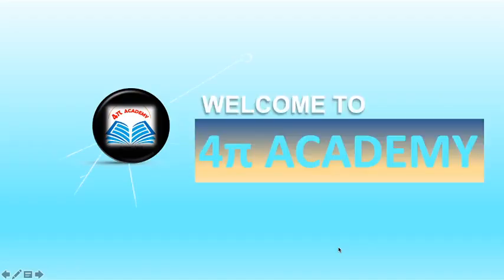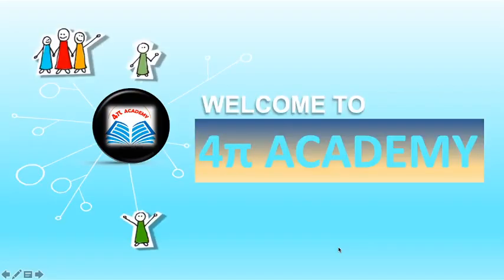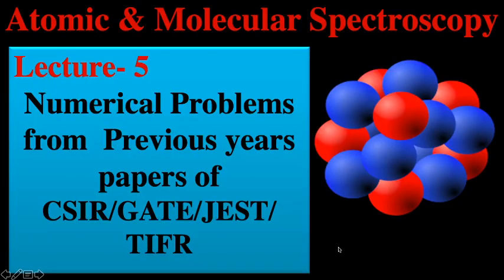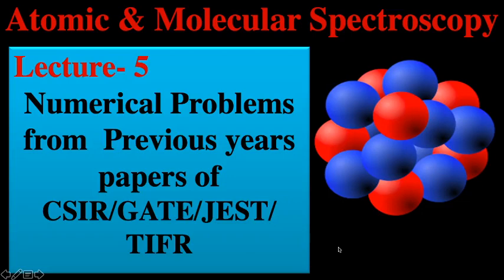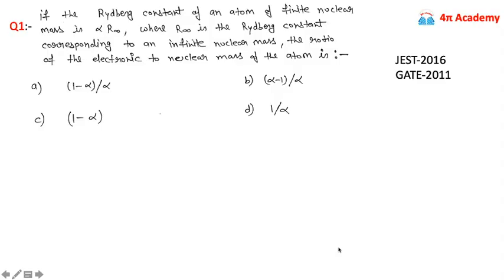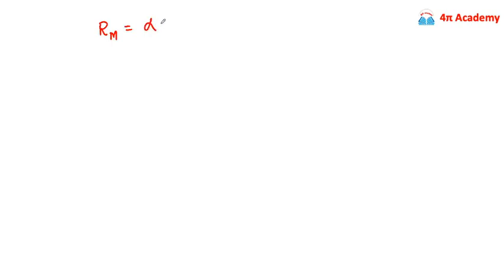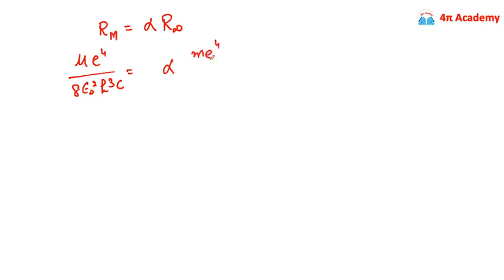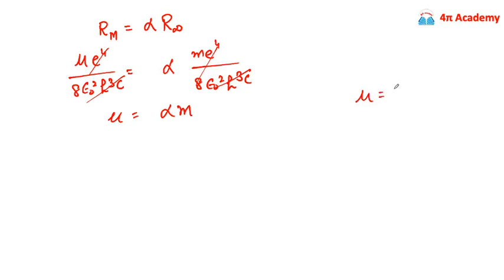CSIR-NET/GATE/JEST/IIT JAM physics solved problems | Atomic and Molecular Physics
An Initiative by IITians...|| Solved CSIR NET/GATE/IIT JAM Physics problems ||
For CSIR NET/GATE/JEST/TIFR/IIT JAM/IIT JEE

Many Important Topics, Short Tricks and Solved Previous year questions of CSIR-NET/GATE are also Published in this Channel So you can visit!!!

Crystal planes & miller indices

 • Crystal Planes ||...

quantum number
vector atom model
space quantization
spin quantization
physics
atomic and molecular physics
csir net physics
net physics
IIT JAM physics
physical science
GATE Physics